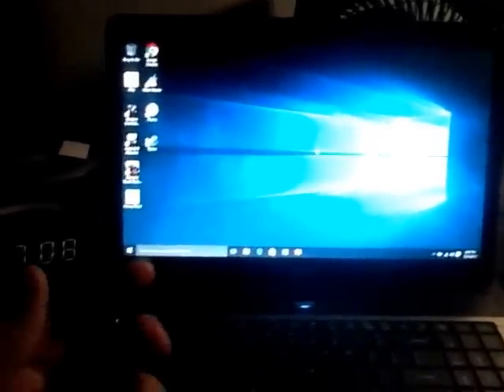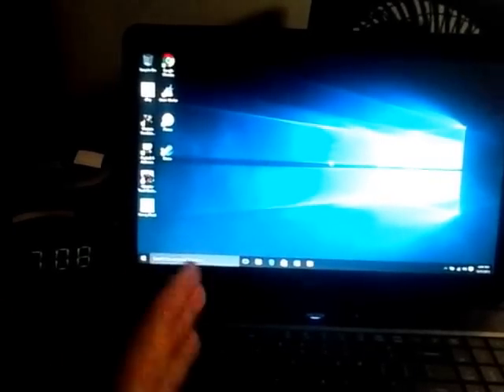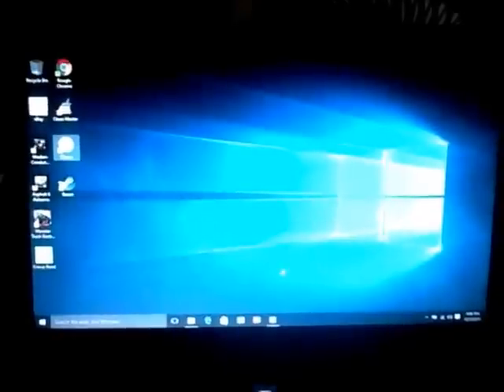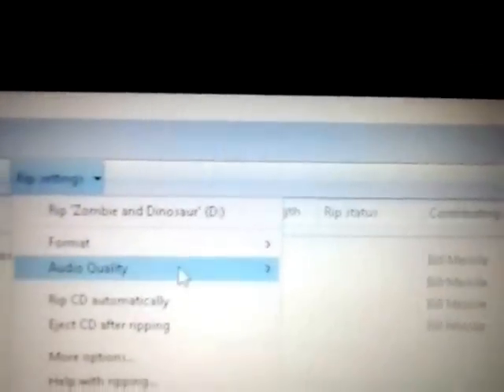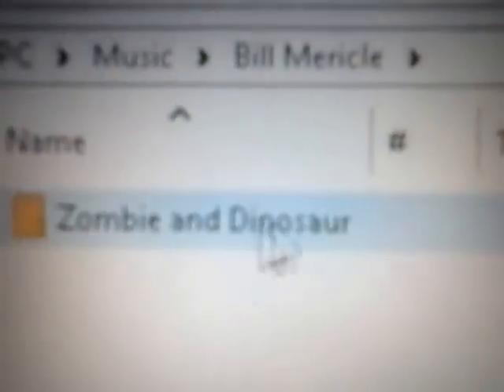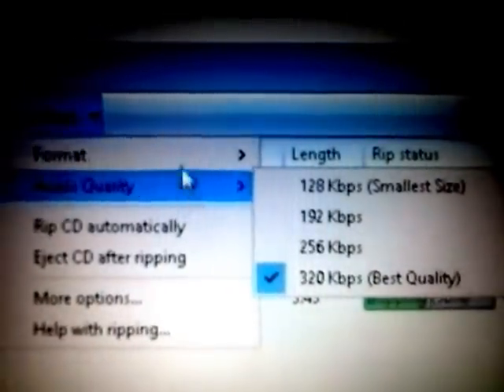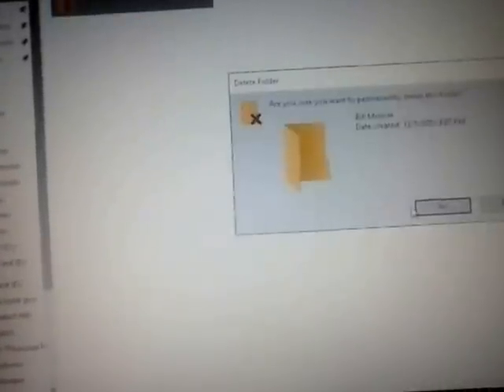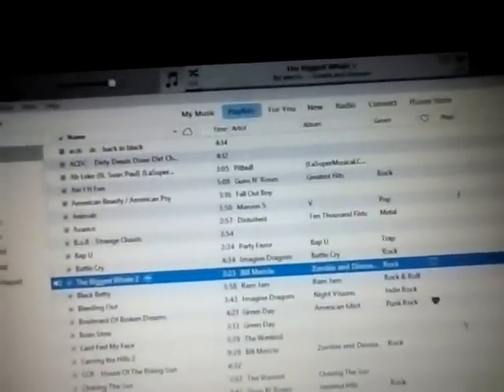how to rip cd's to a flash drive/sd card on windows 10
hello youtubers, i wanted my songs from my cd's onto my laptop and then to my sd card, its simple
1. open up file manager and windows media player if you went from windows 7 to windows 10
2.insert the cd of your choice
3.open windows media player and go to rip settings/ format/ mp3, and audio quality/ to your choice set it to these settings
4. select rip cd, let the cd rip
5. once cd is riped you can eject disk and set it aside/ go into file manager/ music/ and there should be a folder
6. double click the folder and the one after it/ all of the music from the cd should be there
7.move the music to the storage device you want to move it to/ cell phones, tablets, flash drives, sd cards.
8. let the files move that you put into your device
9. unplug your device from your computer if it is a cell phone, tablet/ if sd card and flash drive/ go into the storage device and find the files that you moved
10. and there ya go